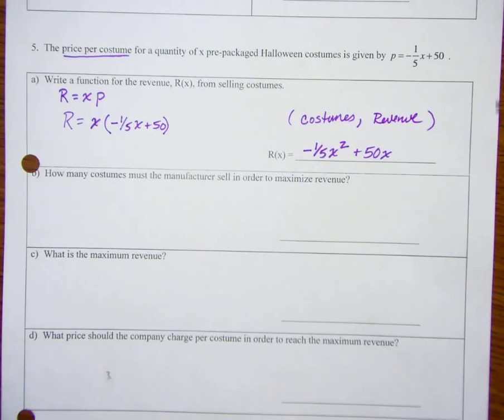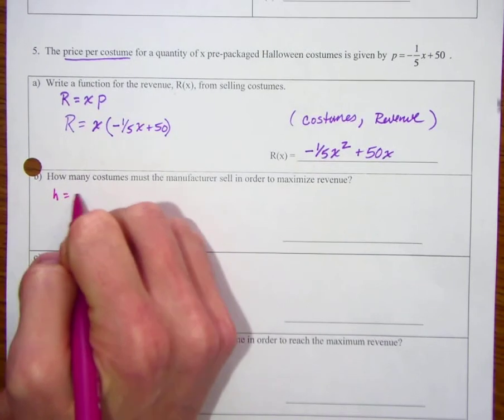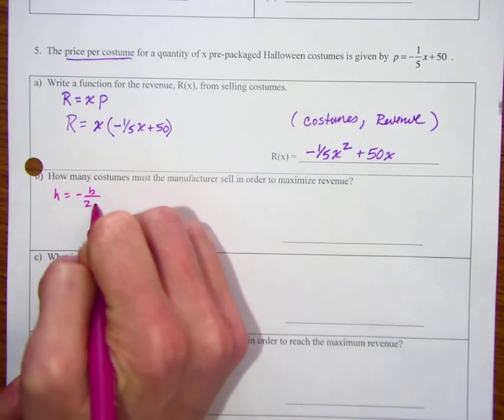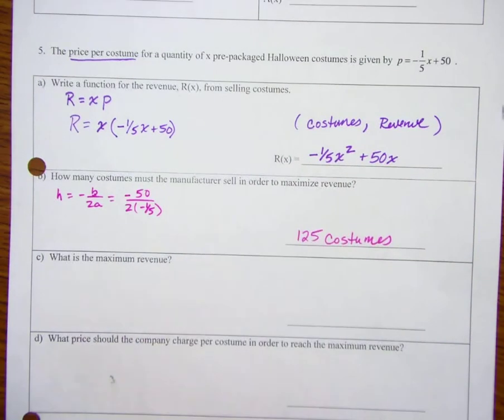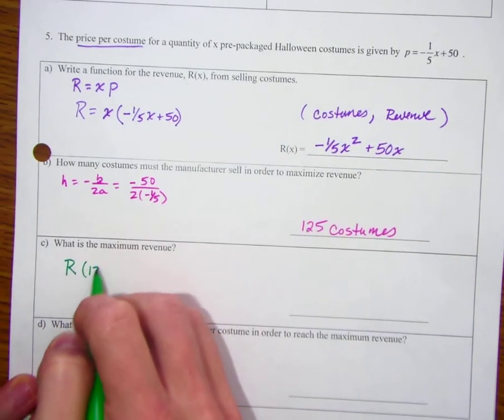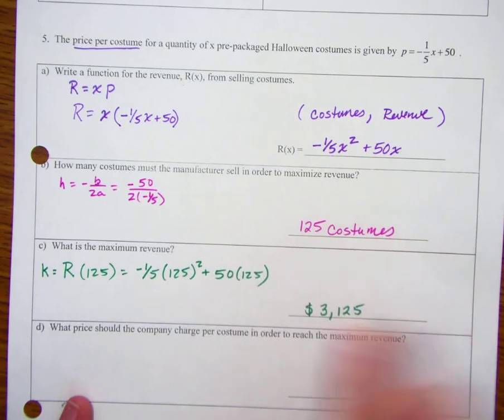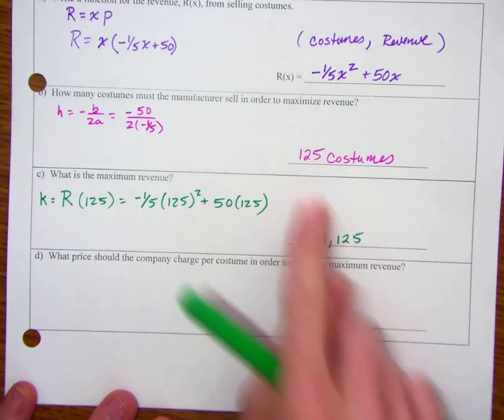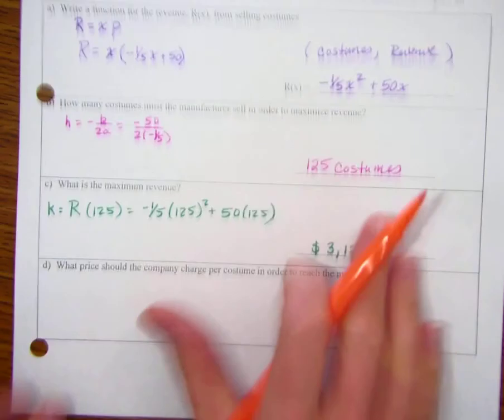Unit 3 Review Example 5 Calc